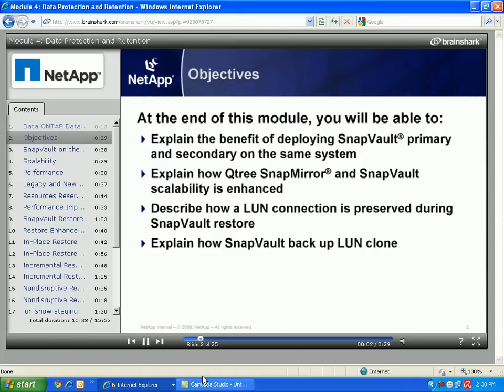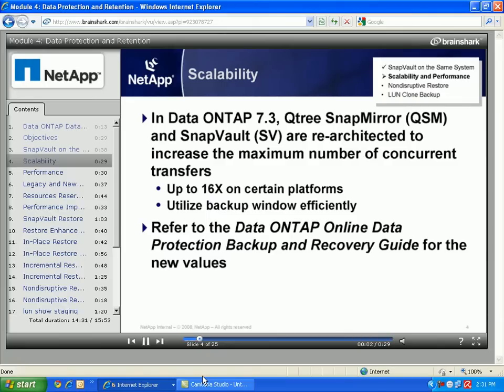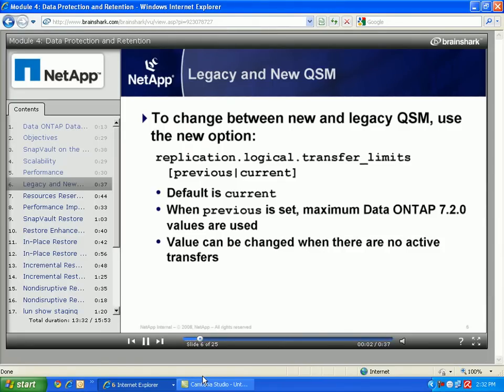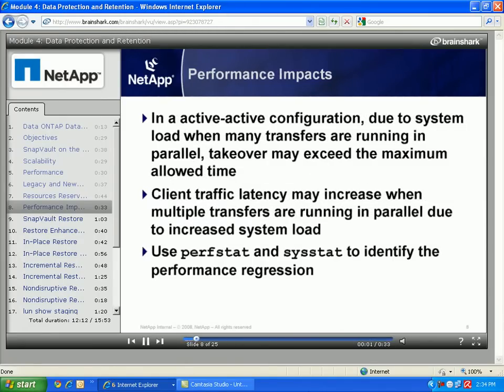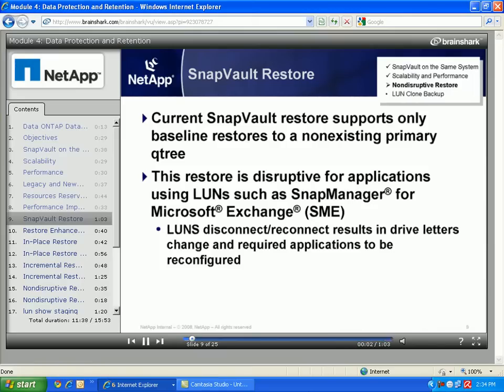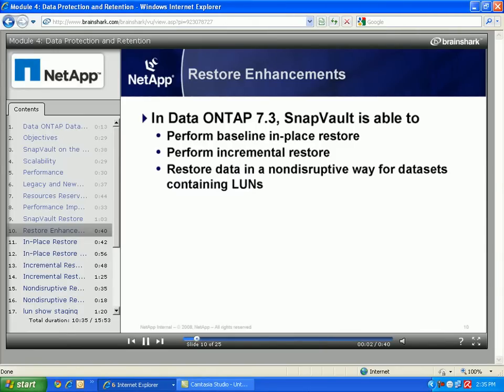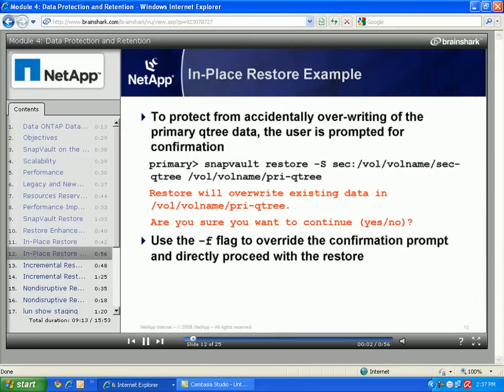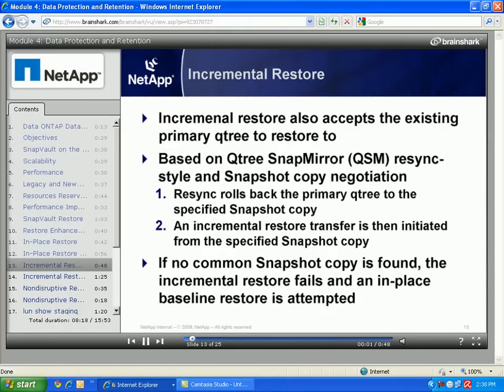Data ONTAP Release 7.3 Update_Data Protection and Retention_II_Part_1.avi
E:\Trainings\NetApp Storage\Data ONTAP Release 7.3 Update\Module 4 Data Protection and Retention_II\Data Protection and Retention_II_Part_1.avi